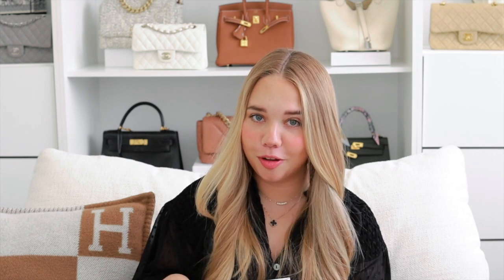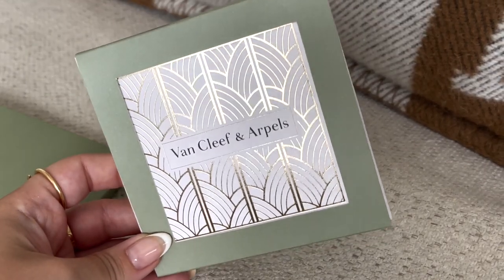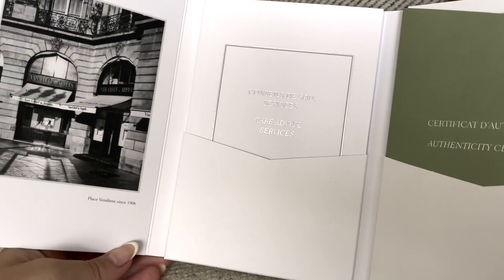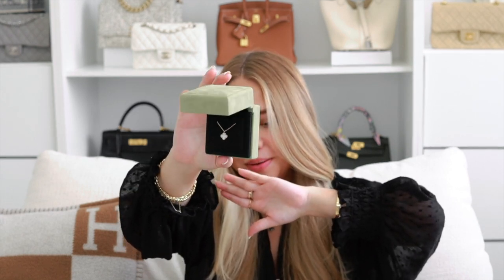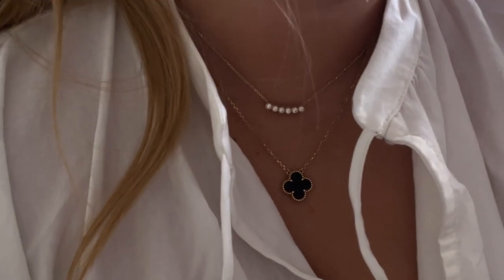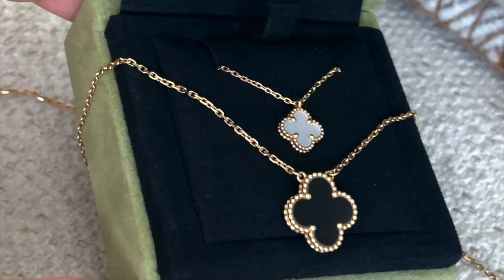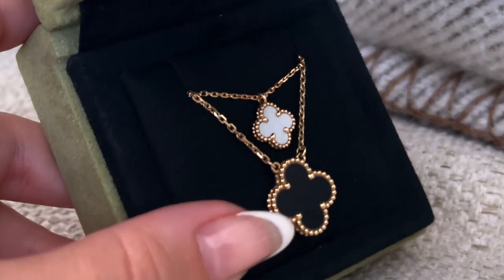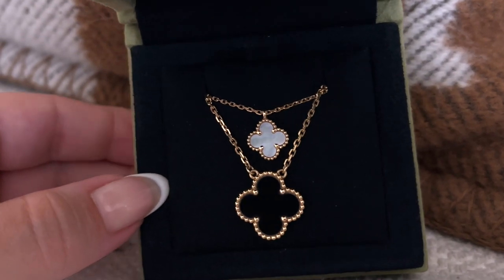VAN CLEEF & ARPELS SWEET ALHAMBRA PENDANT UNBOXING 💚 | FIRST IMPRESSIONS & TRY ON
✨🤎 BAG FINDS ON THE WEEK 🤎✨

🤍 Van Cleef & Arpels Yellow Gold Mother of Pearl Vintage Alhambra Pendant Necklace

🤍 Van Cleef & Arpels Yellow Gold Black Onyx Vintage Alhambra Pendant Necklace

🤍 Van Cleef & Arpels Rose Gold Vintage Alhambra Pendant Necklace

🤍 Van Cleef & Arpels Rose Gold Diamond Rhodonite Vintage Alhambra Pendant Necklace

🤍 Van Cleef & Arpels Yellow Gold Malachite Vintage Alhambra Pendant Necklace

🤍 Van Cleef & Arpels Rose Gold Diamond Mother of Pearl Vintage Alhambra Pendant Necklace

🤍 Van Cleef & Arpels Rose Gold Carnelian Sweet Alhambra Pendant Necklace

🤍 Van Cleef & Arpels ose Gold Carnelian Sweet Alhambra Pendant Necklace

🤍 Van Cleef & Arpels Yellow Gold Tiger Eye Vintage Alhambra Pendant Necklace

🤍 Chanel Caviar Quilted Mini Coco Handle Flap Light Pink

🤍 Chanel Lambskin Quilted Mini Square Flap Black

🤍 Chanel Lambskin Quilted Small Double Flap Caramel

🤍 Chanel Lambskin Quilted Mini Rectangular Flap Caramel

🤍 Chanel Caviar Quilted Medium Double Flap Light Purple

🤍 Chanel Caviar Quilted Small Double Flap Grey

🤍 Chanel Iridescent Caviar Quilted Medium Double Flap Green

🤍 Chanel Vintage Lambskin Quilted Medium Double Flap Beige

🤍 Chanel Lambskin Quilted Mini Top Handle Rectangular Flap Light Purple

🤍 Chanel Caviar Quilted Extra Mini Coco Handle Flap White

🤍 Hermès Togo Birkin 30 Etoupe

🤍 Hermès Box Kelly Sellier 32 Black

🤍 Hermès Picotin Lock 18 PM Mauve Sylvestre

🤍 Hermès Box Constance 24 Black

🤍 Hermès Epsom Birkin Sellier 30 Etoupe

🤍 Hermès Epsom Kelly Sellier 25 Black

🤍 Hermès Epsom Constance 24 Black

🤍 Hermès Madame Calfskin Kelly Sellier 25 Gold

🤎 Redeluxe: "JESUISLOU"
🤎 Luxury Promise: "jesuislou"
🤎 Samorga: "LOU20"
🤎 Ana Luisa: JESUISLOU10
🤎 FarFetch: YT10LOU (may change)